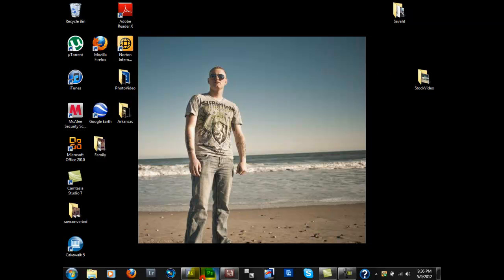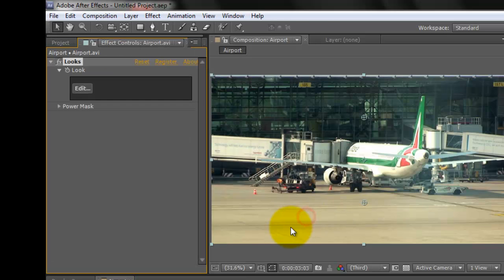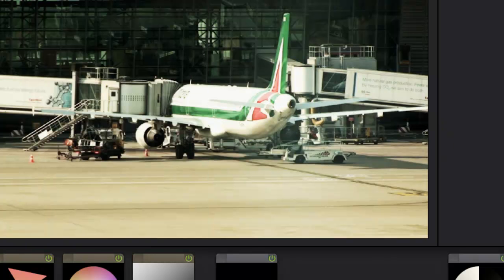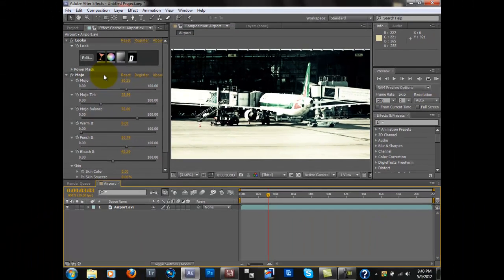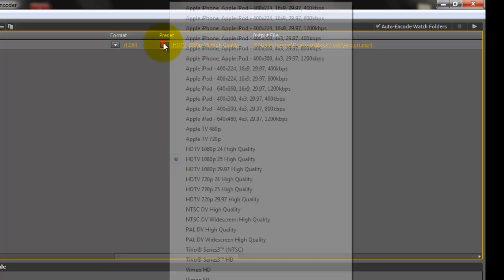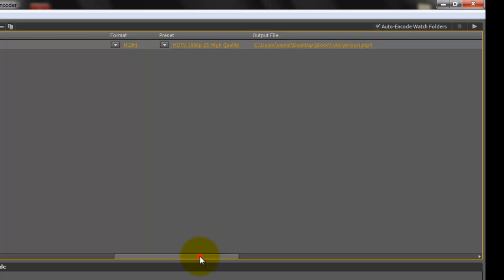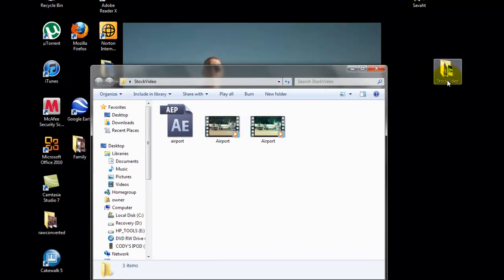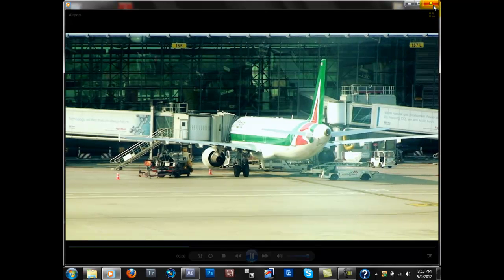How I edit my VIDEOS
Quick low down on my video editing tricks.